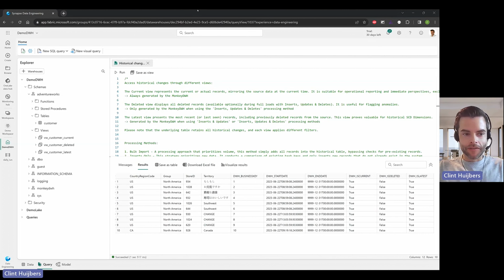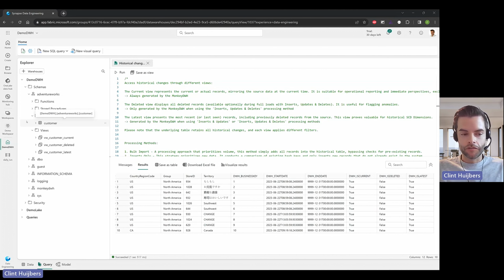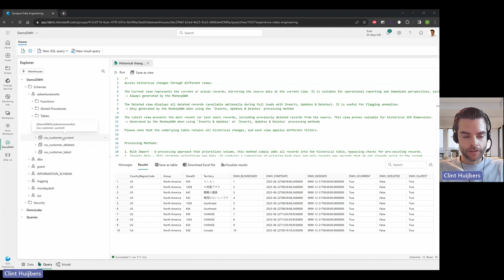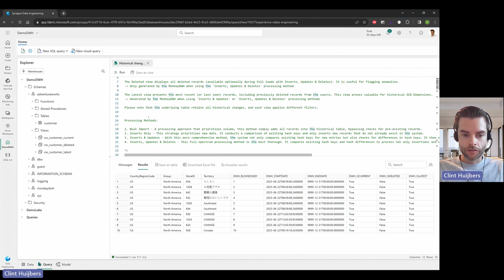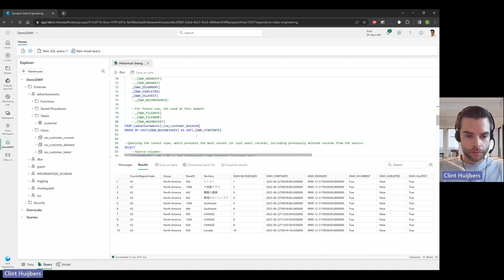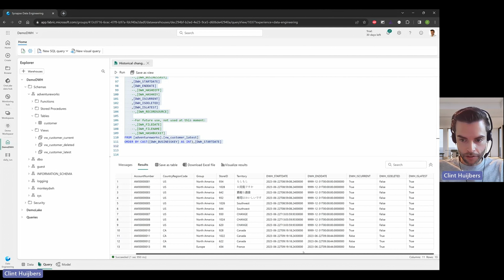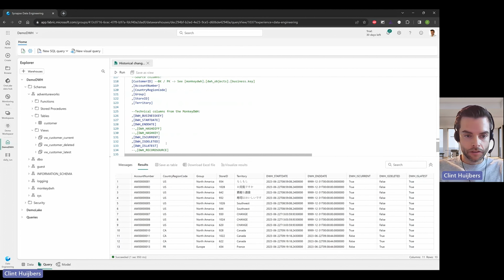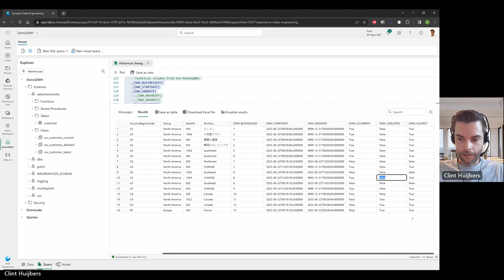How to query historical changes - MonkeyDWH™ for Fabric (4K)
How to query historical changes using SQL in an automated Data Warehouse (DWH) for Microsoft Fabric - MonkeyDWH™ for Fabric